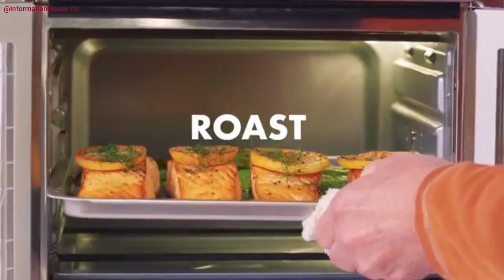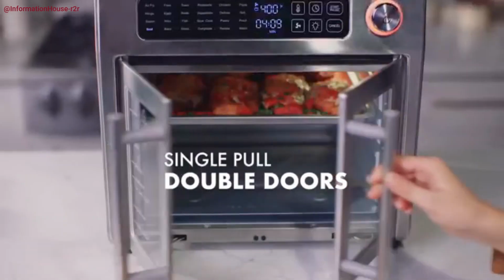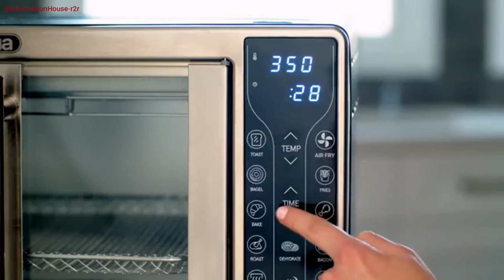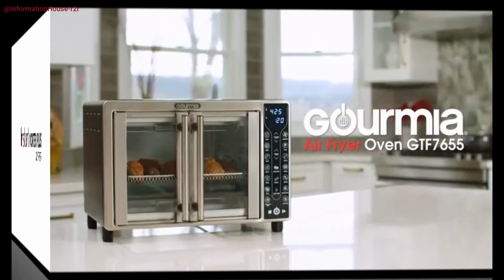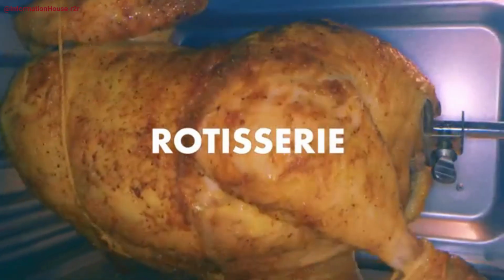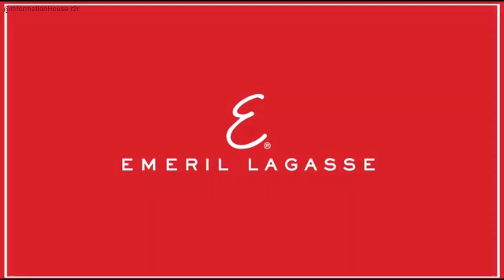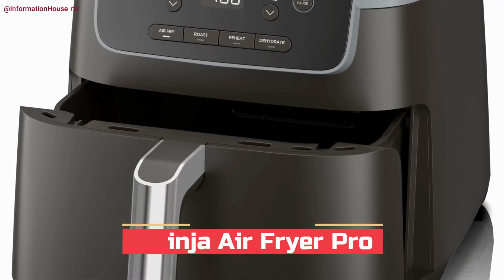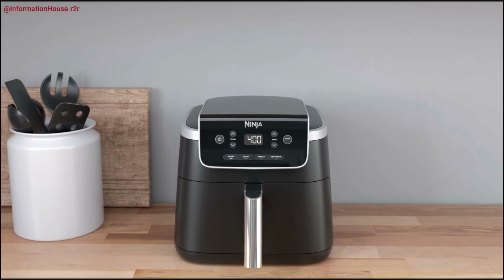Top 5 Best Air Fryers of 2026 🔥 Best Smart Air Fryers for Every Kitchen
Upgrade your kitchen in 2026 with the best air fryers on the market! We tested the latest models for cooking speed, crispiness, smart features, ease of cleaning, and overall value.

In this video, we review the Top 5 Best Air Fryers of 2026 so you can choose the perfect one for your home.

👉 Product Link:

5.Gourmia GTF7655
4.Instant Pot Vortex Plus
3.Emeril Lagasse Extra Large 26 QT
2.Cosori CAF-DC601
1.Ninja Air Fryer Pro

Top 5 Best Air Fryers of 2026 🔥
Which one would you choose?